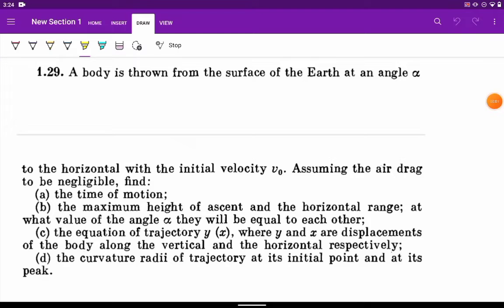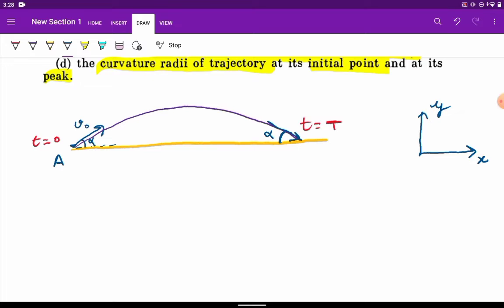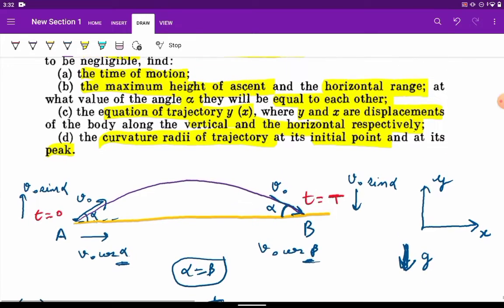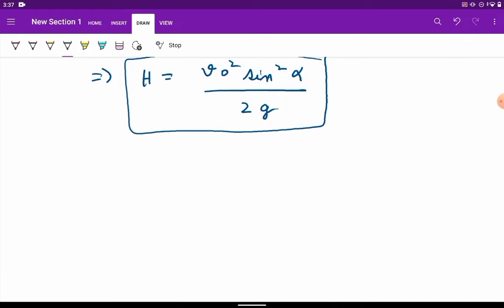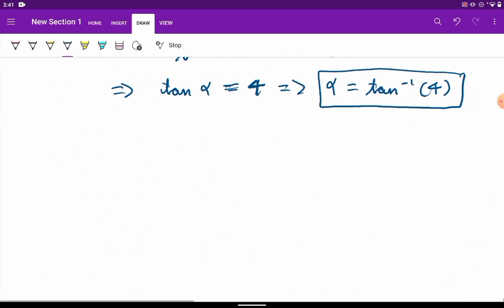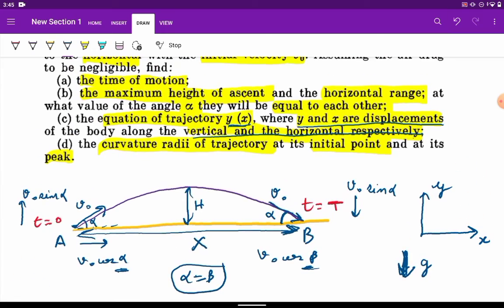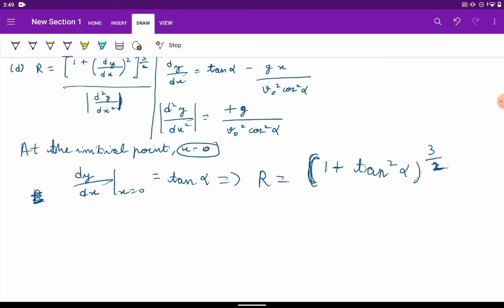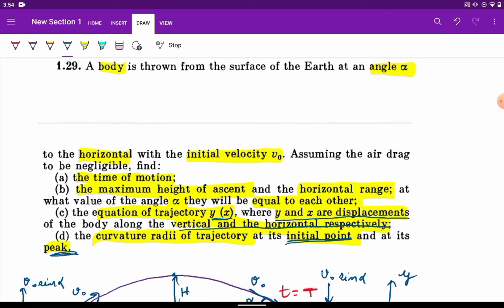Irodov Crash Course - Prob. 1.29 - "The one with G.O.A.T(Greatest Of All Time) of Projectile Probs."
This is the solution to Problem 1.29 in the famous book  - ‘Problems in General Physics’ by I.E. Irodov, a very crucial Projectile Motion Problem.

Reference -